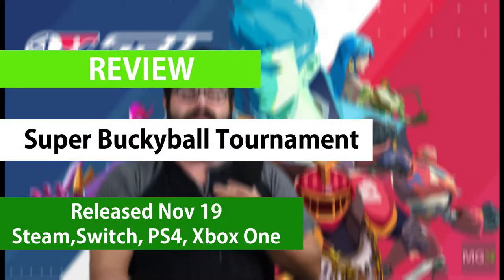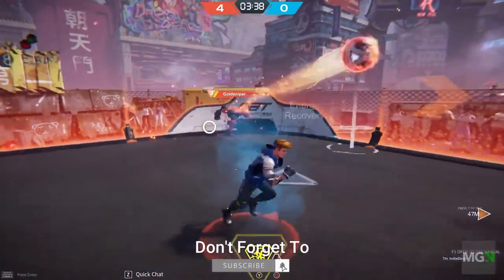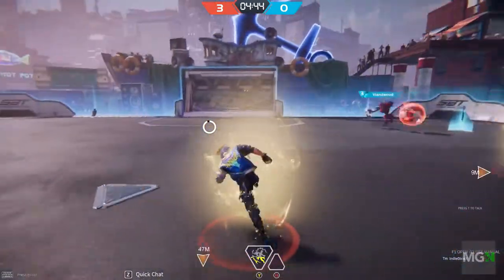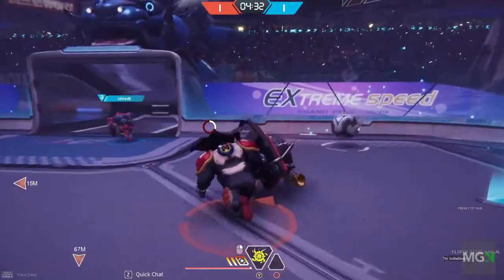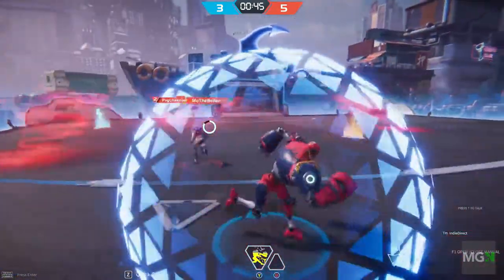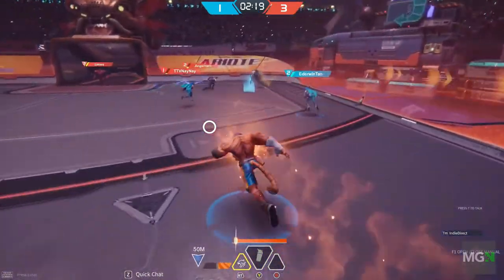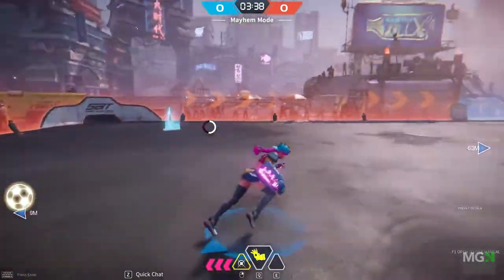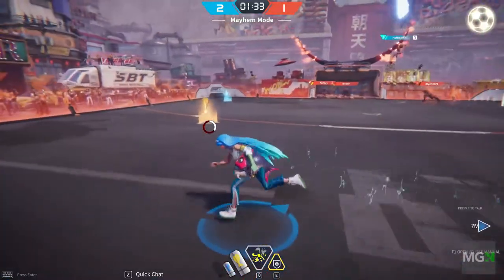Super Buckyball Tournament - Game review - MGN TV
Super Buckyball is a new take on the soccer/football spin that we have seen from games like rocket league. A 3v3 4-minute match ups with a selection of 7 characters.

Split in to three different ranges Forward, Balance, and Defenders. All having their own unique ability's and specials to enhance the game. Take Pai the head starter of the game.

Pai who is a Forward, has a jolt ability that allows him to dash forward, just like Tracer from over watch, and a special ability that magnetically pulls the ball to him and kicks a curve ball in to the goal automatically. Then there is the defender Gridiron who has a shield to keep the goal safe and a special ability that creates a gravity well at his shield.